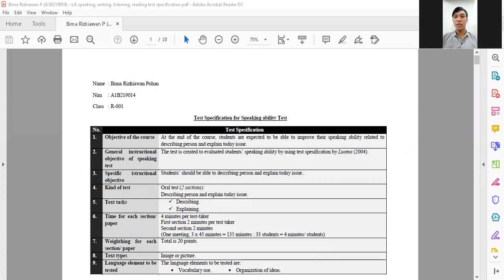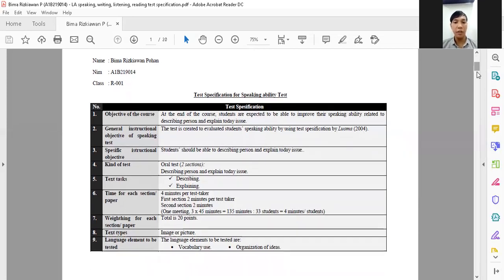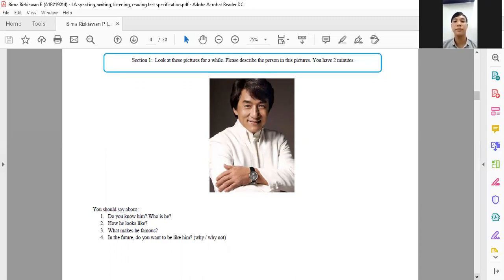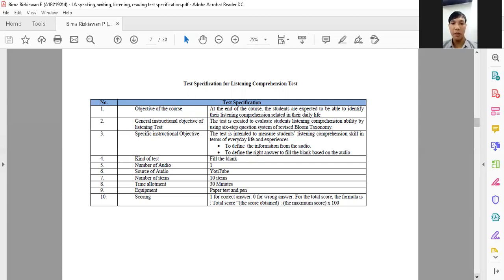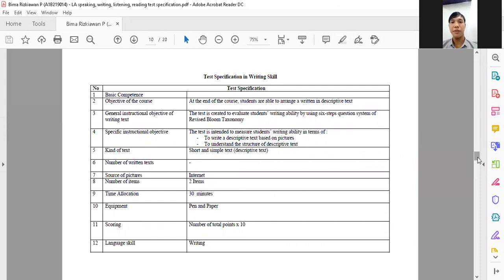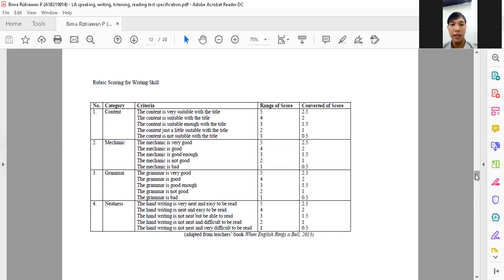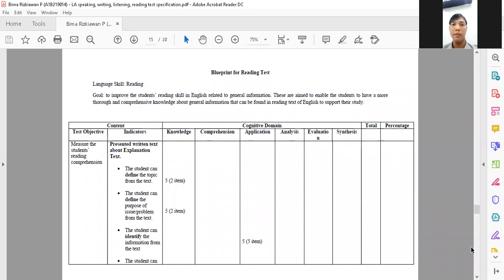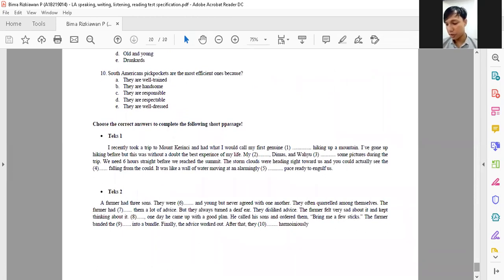Bima Rizkiawan Pohan (A1B219014) - LA (Test Spesification) || R-001 English Education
Hello everyone! this video is about my presentation on Language Assessment Course. In this video I explain to you about test specifications of reading, speaking, writing, and listening. This assignment is given by mam Dr. Dra. Rosinta Norawati, MA.

I hope this video will be useful for you!